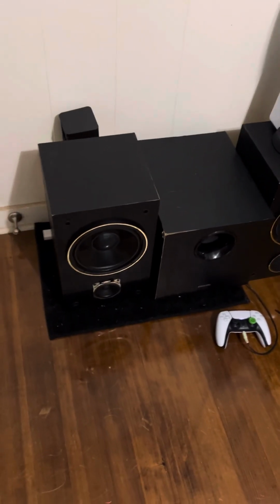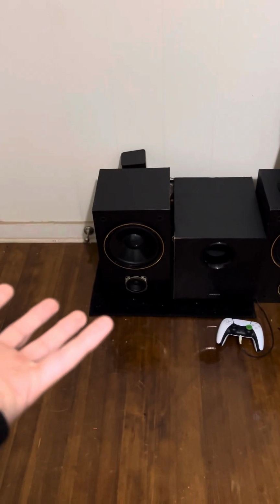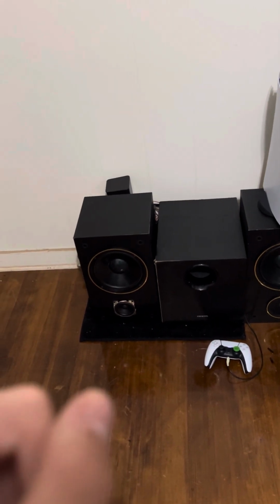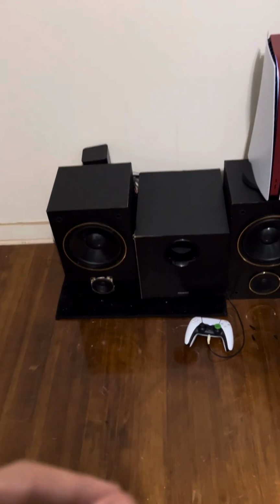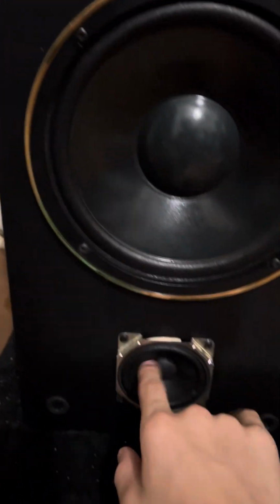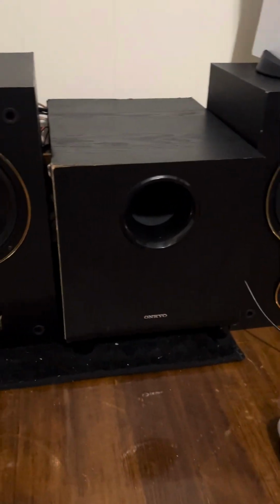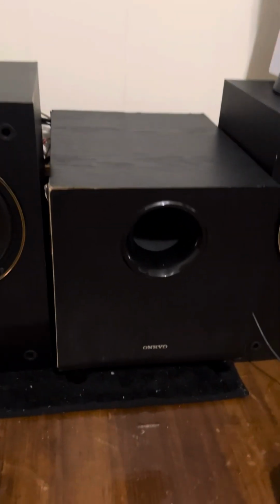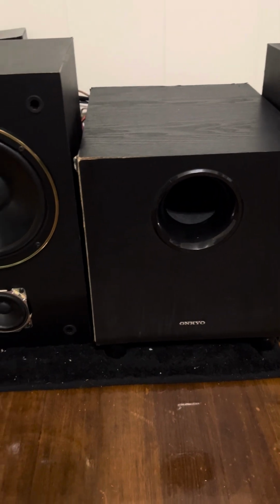Use headphones for this bass test it’s worth it 🔊🔊👍🏻